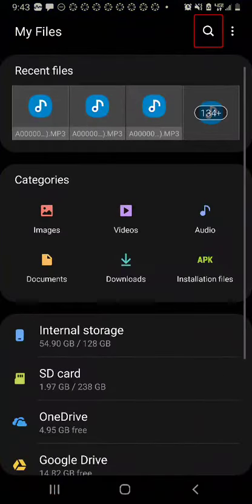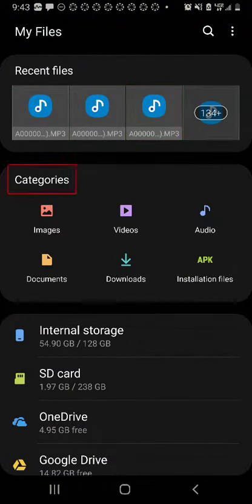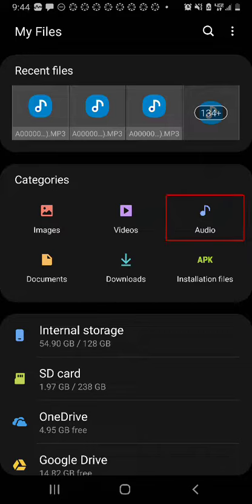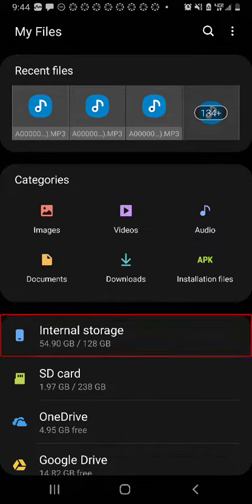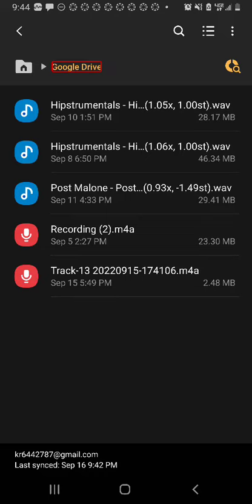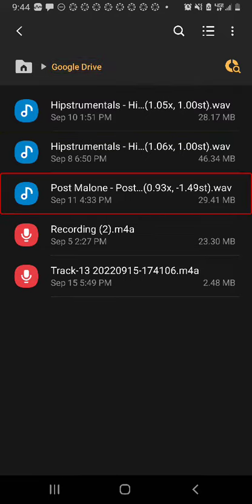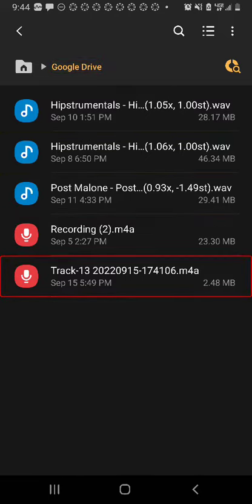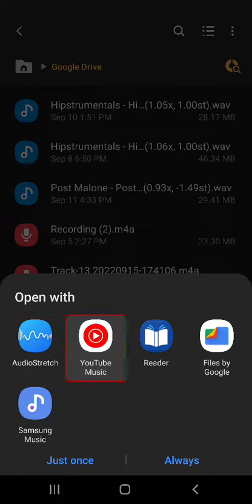Kevin R-18 - Of GMS (Audio Freestyle)